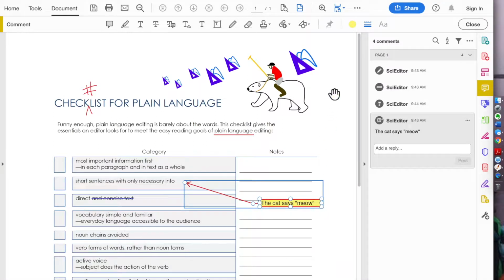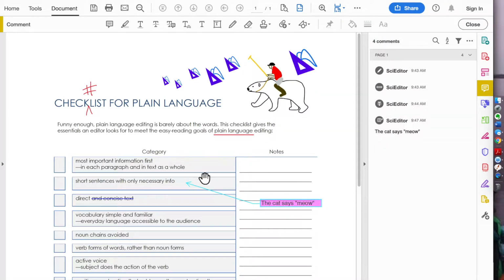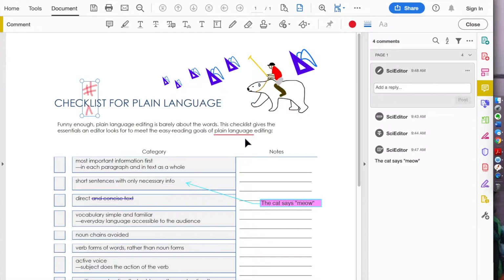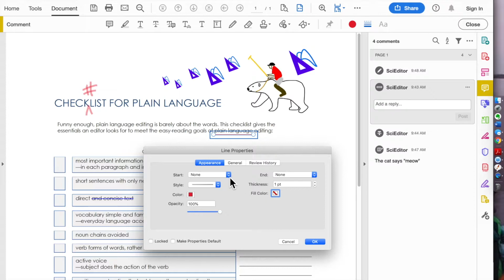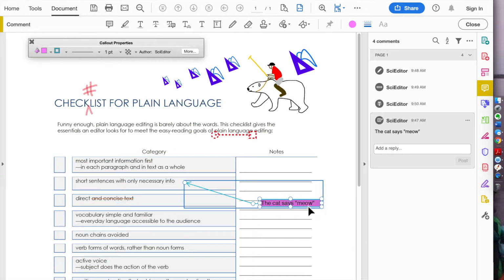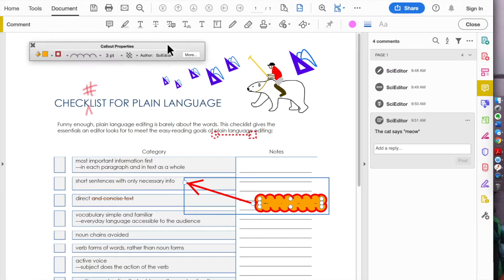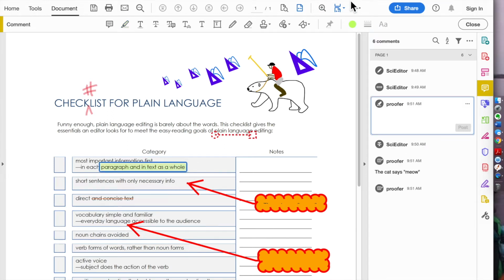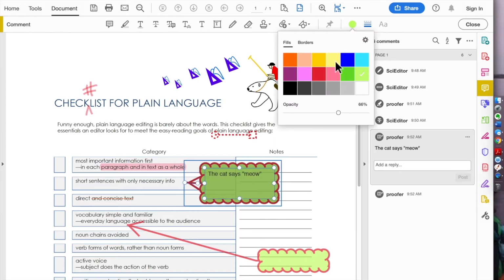changing drawn marks' properties on a PDF using the free Acrobat Reader DC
How to change properties of drawn markup on a PDF using the free Acrobat Reader DC. For more PDF productivity tips and demos, go